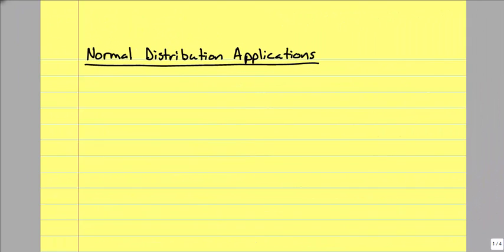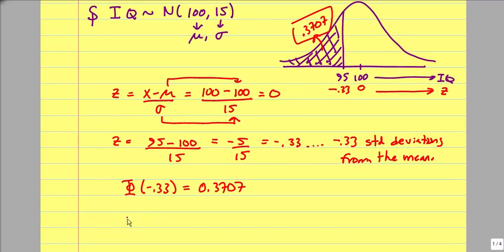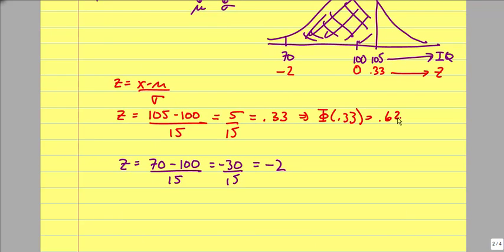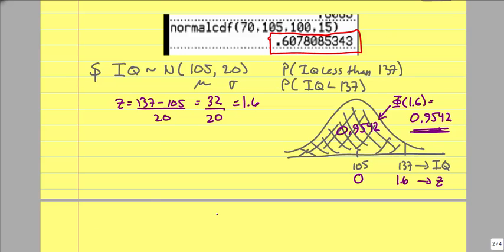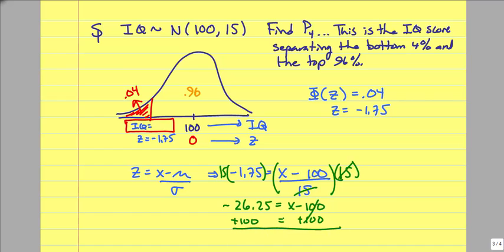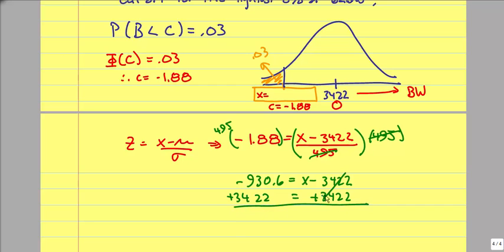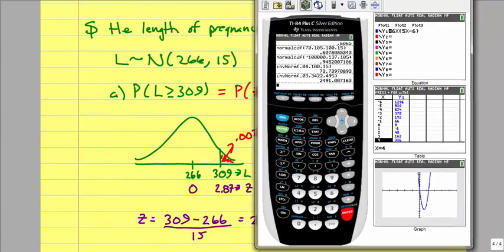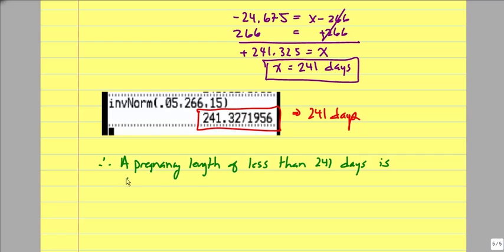Normal Distribution Applications